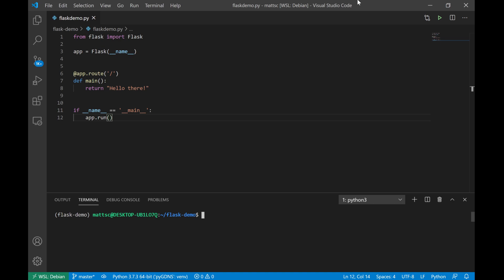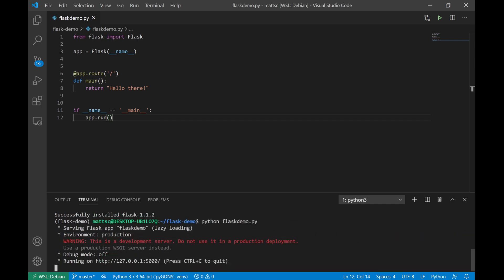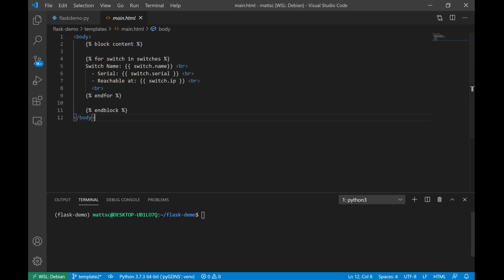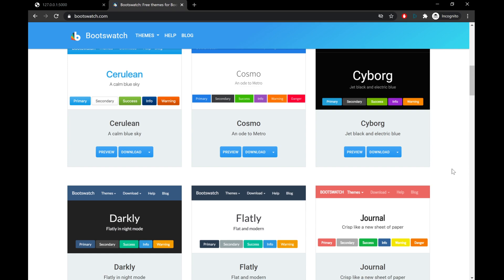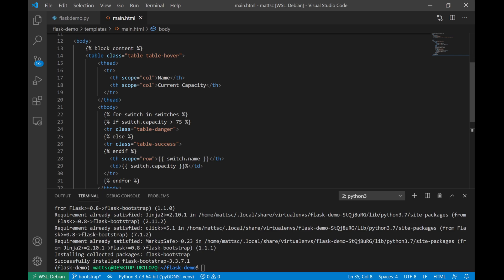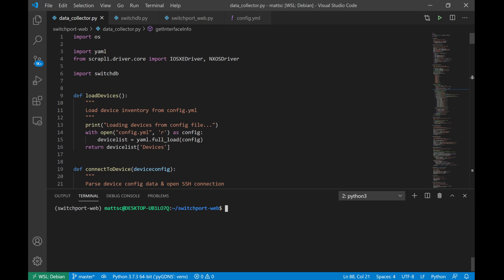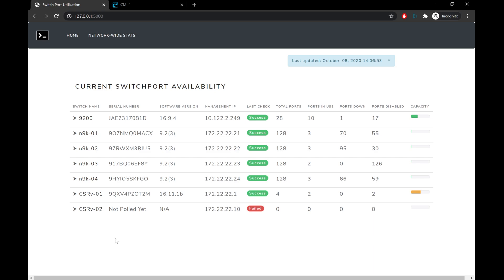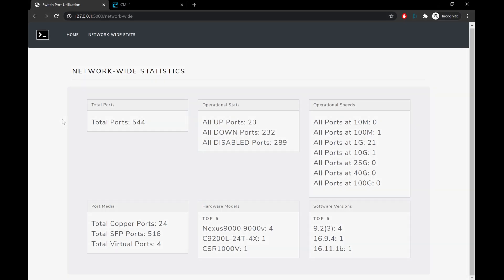Automating the CLI (Part 2): Building a Simple Web Dashboard with Flask & Bootstrap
This video is a quick demo for building a simple web dashboard with Python, Flask, and Bootstrap. In this video, I'll show a few examples of how to get started with Flask, followed by a demo of a dashboard I created for a side project.

 - Matt

Chapters:
0:00 - Intro
1:20 - Example 1: Getting started with Flask
3:38 - Example 2: Extending Flask with HTML templates
5:09 - Example 3: Using Jinja2 to build HTML dynamically
8:03 - Finding free CSS templates to use
9:32 - Example 4: Adding bootstrap CSS to add formatting & color
13:23 - Dashboard Demo: Reviewing code changes
15:45 - Dashboard Demo: Populating the database
16:36 - Dashboard Demo: Main/Summary page
17:40 - Dashboard Demo: Switch detail page
18:35 - Dashboard Demo: Network-wide aggregate stats